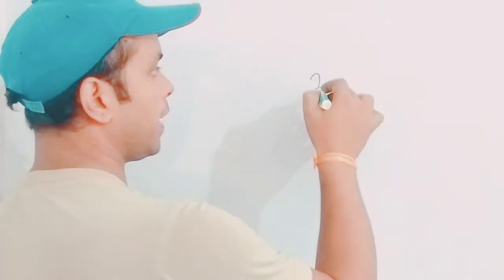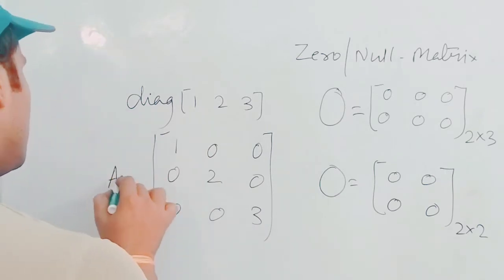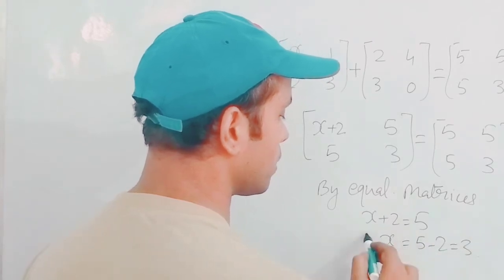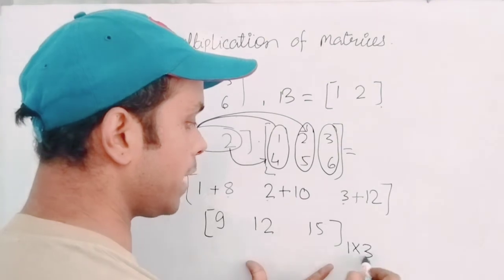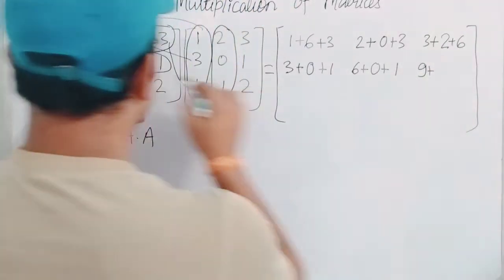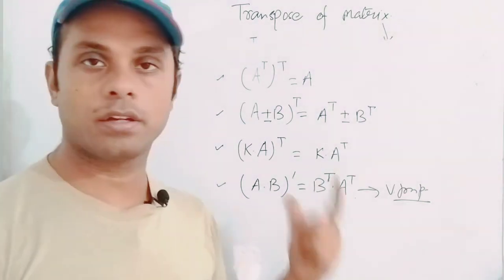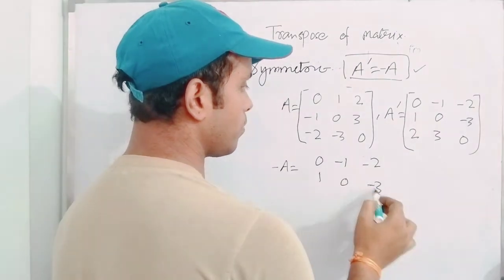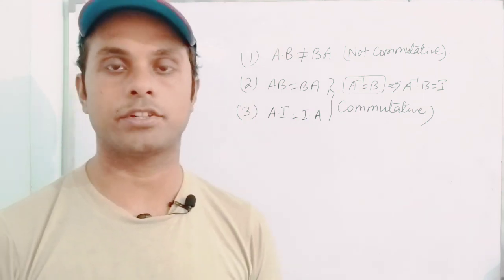CBSE XII // CHAPTER 3 // MATRICES //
Hi frnds,
I've explained the following topics in this video & this video is created specially for XII.
ADDITION / SUBTRACTION / MULTIPLICATION OF MATRICES  || TYPES OF MATRICES || COLUMN MATRIX // ROW MATRX// SQUARE MATRIX// DIAGONAL MATRIX // SCALAR MATRIX // IDENTITY MATRIX // NULL MATRIX/ZERO MATRIX //  EQUAL MATRICES || CONSTRUCTION OF MATRICES // TRANSPOSE OF A MATRIX //  SYMMETRIC MATRICES // SKEW-SYMMETRIC MATRICES .